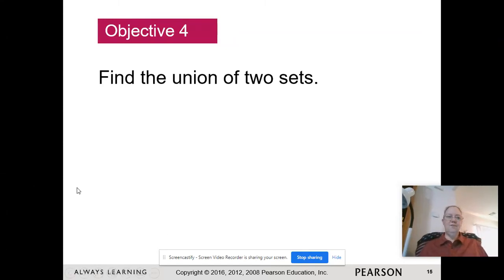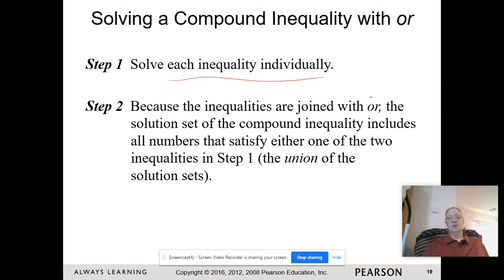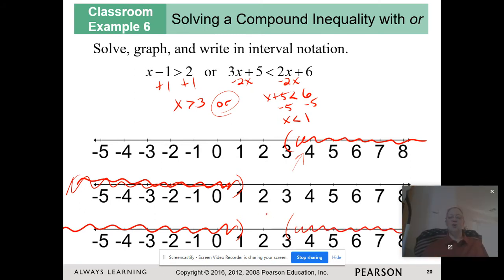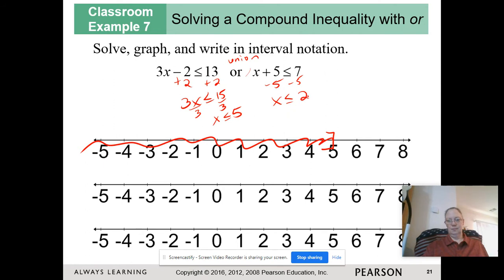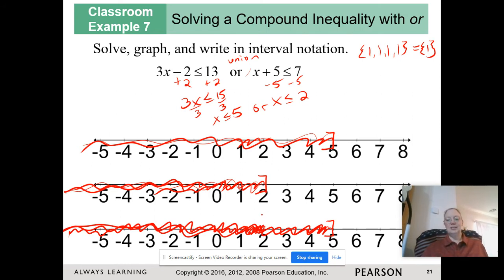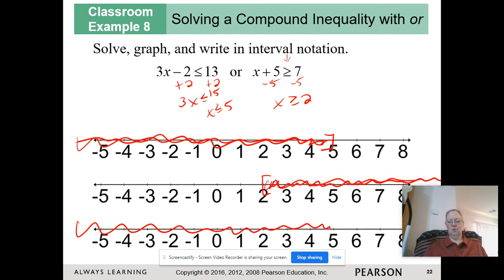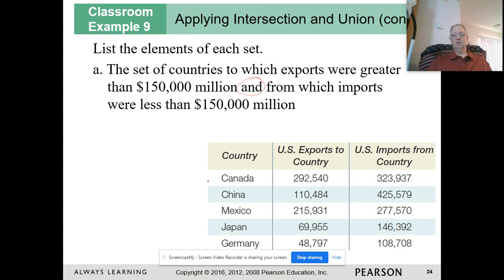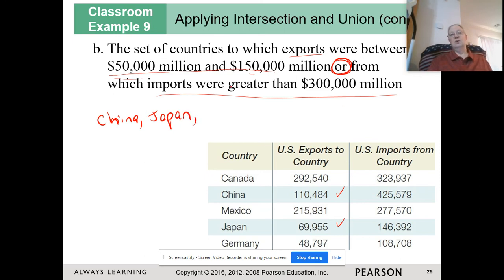Math 95 - Section 8.2 B - Set Operations and Compound Inequalities